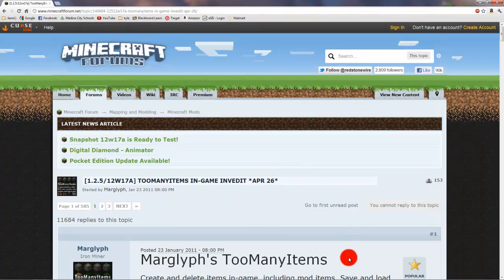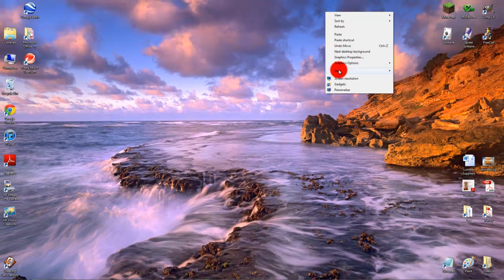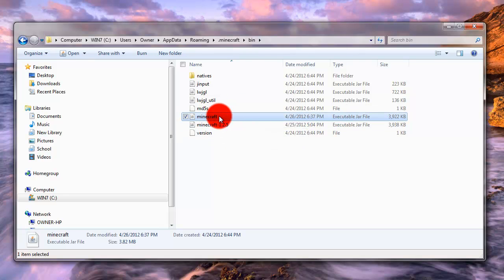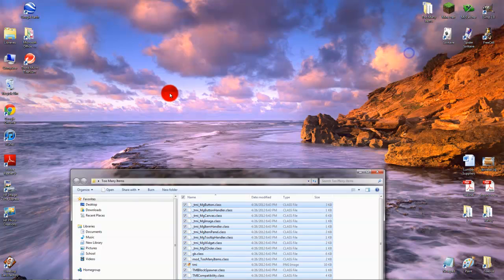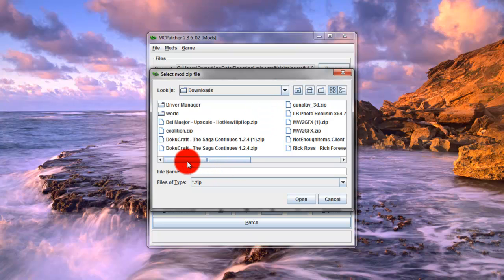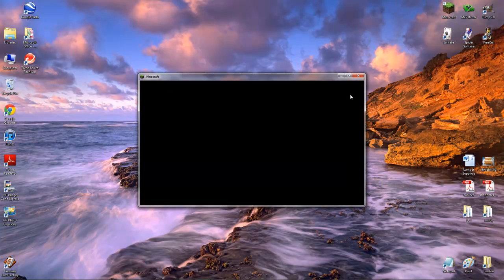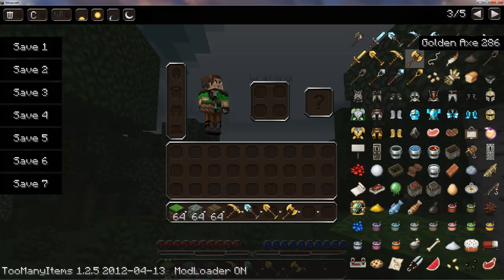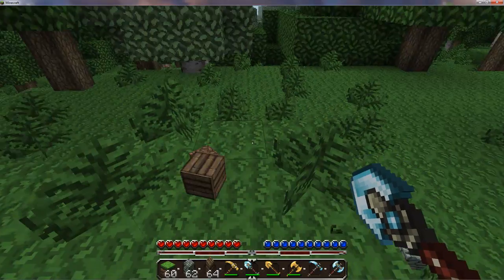Minecraft Tutorials - How to Install Mods with 7-Zip and McPatcher HD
my 2nd tutorial and here i show you how to install mods with various programs. hope you enjoy!